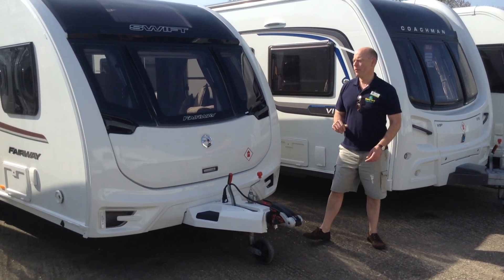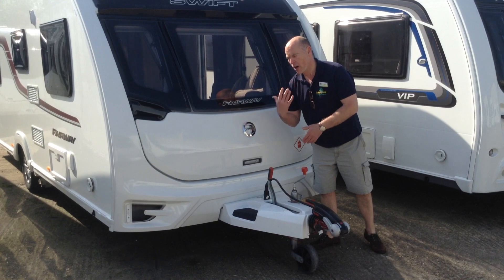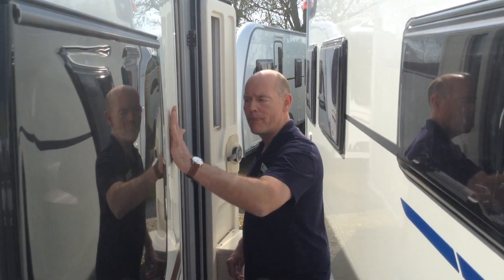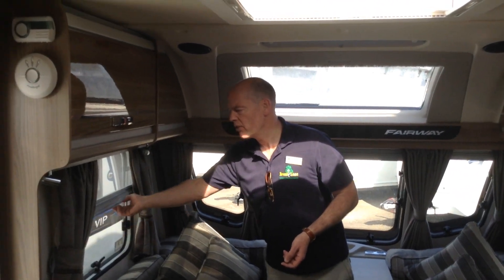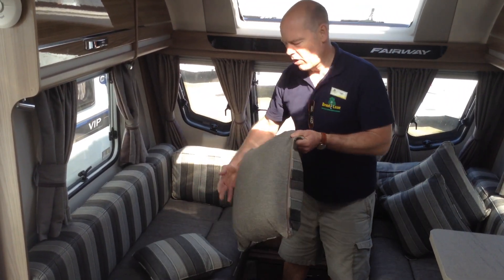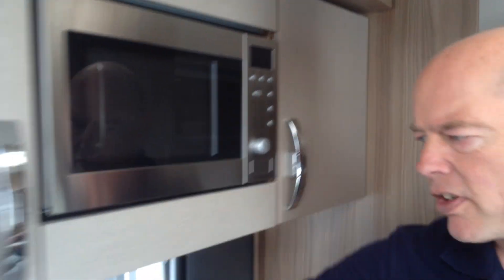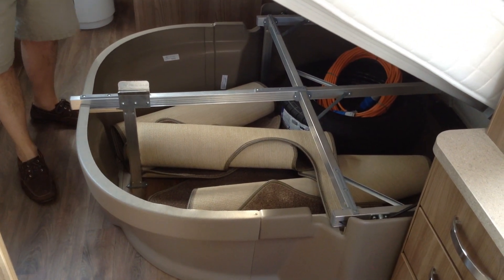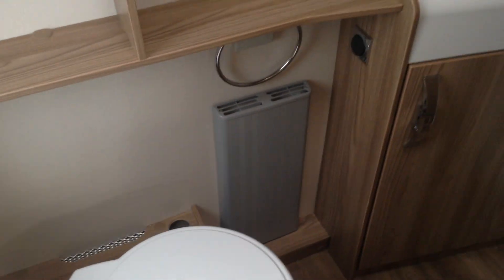Swift Fairway 580 2016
Swift Fairway special edition based on the Swift Challenger model 580. Alde heating and LUX Pack as standard and more. Lovely condition. Motor mover. Part exchange welcome. Finance subject to status.